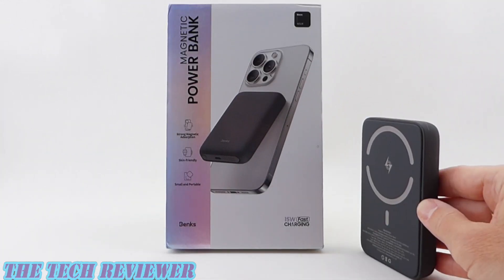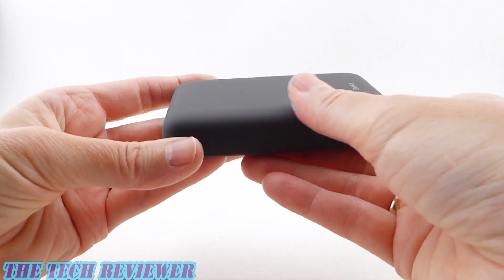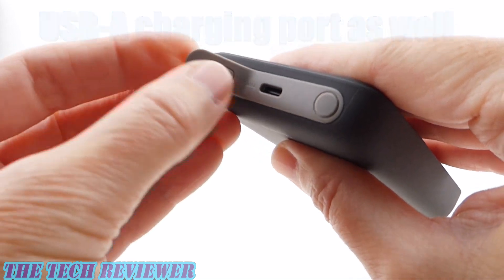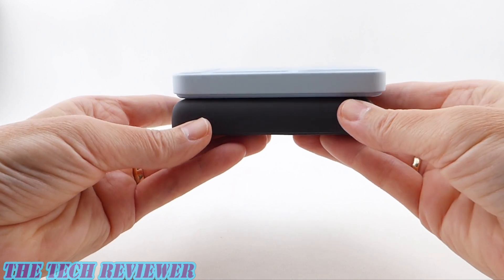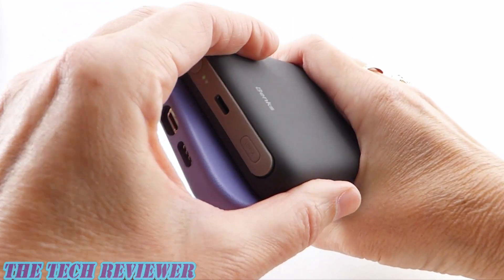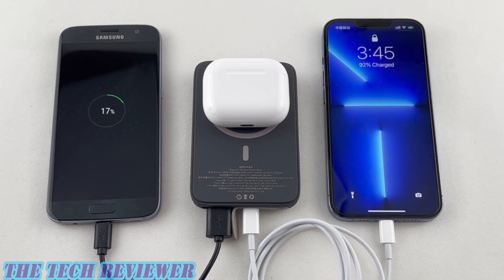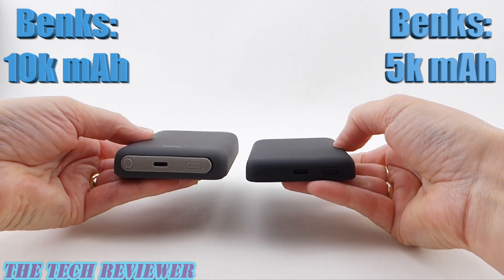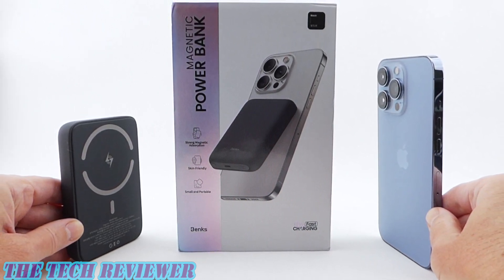Benks MagClap On-Go 10k mAh MagSafe Power Bank: High Capacity, Nice Hand Feel and Not That Big!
Love MagSafe power banks? You might want to check out this high capacity one from Benks! The MagClap On-Go Power Bank has twice the capacity of your typical MagSafe power bank, at 10,000 mAh, and it also has the ability to do wired charging via both USB-C and USB-A. It supports pass through charging, has a low power wearables mode, and has a rounded shape that is comfortable in the hand. Magnetic adhesion is good, and performance seems solid. Given its high capacity, it’s going to be larger than many power banks, but that trade off is going to be worth it to many people. Lots to love here from Benks!

00:00 Introduction
00:32 What’s in the box?
01:02 Benks MagClap On-Go features
02:55 Comparison with Anker MagGo 622
03:33 Comparison with Benks 5k power bank
03:55 Using it on a 13 Pro Max
04:33 Using it on a 13 Pro
05:01 Charging features
05:26 Comparison with ZEERA 10k power bank
06:57 Pricing, colors and where to buy

The Benks MagClap On-Go 10,000 mAh Power Bank is available directly from Benks and is priced at $49.99. Available colors are black, white and green. Many thanks to the kind folks at Benks for sending me out these samples to review.